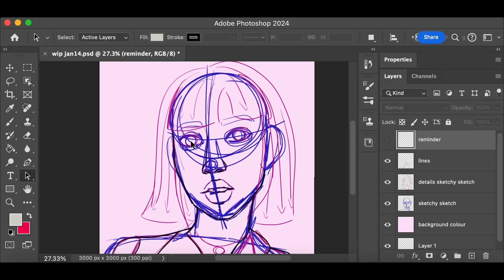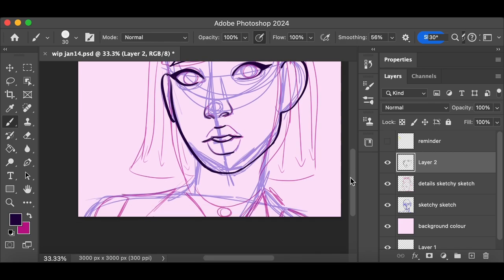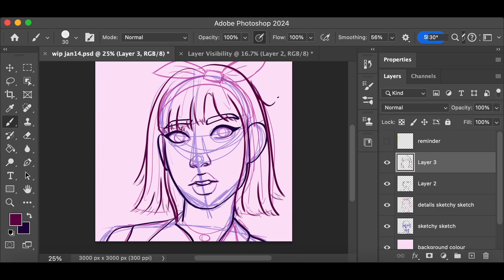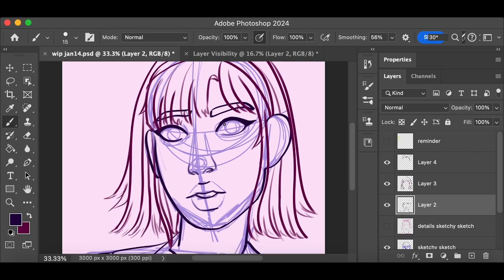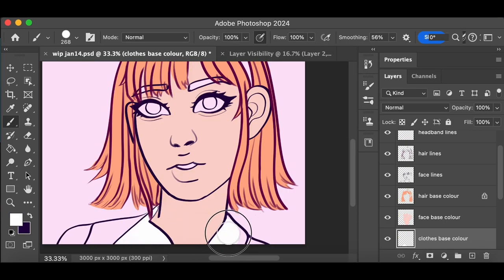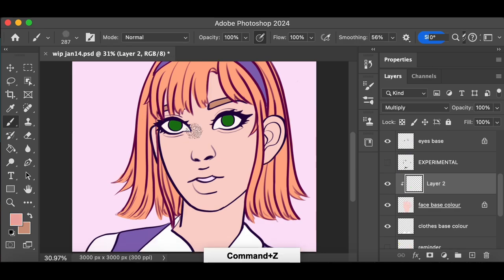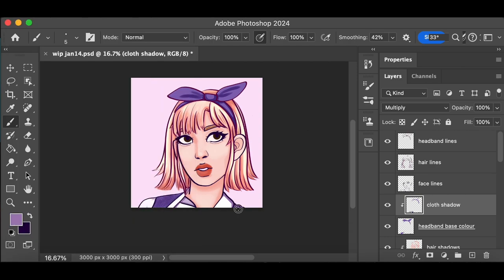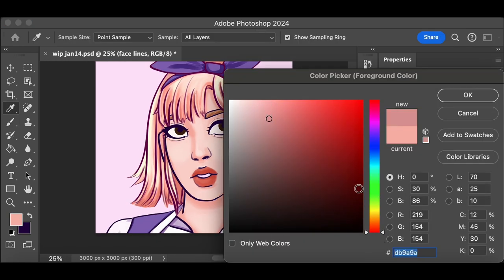Let's Draw My First OC! // How I Got Into Character Drawing // Practicing Digital Art // SPEEDPAINT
Welcome to my first speedpaint/drawing video! I’m excited to start posting more drawing content as I work on my digital drawing skills. In this one, I talk about my experiences that led me to start trying to draw characters, the factors that led me to change my style, and how I ended up in a multi-year art hiatus. It’s a pretty chill video, so be sure to make yourself comfortable first!
The character I drew in this video was my first original character that I can remember creating. Although I know it’s still very much a beginner’s drawing, I’m pretty happy with how it turned out. If you have any suggestions regarding workflow with digital art, please let me know!

Little channel update: 29:57